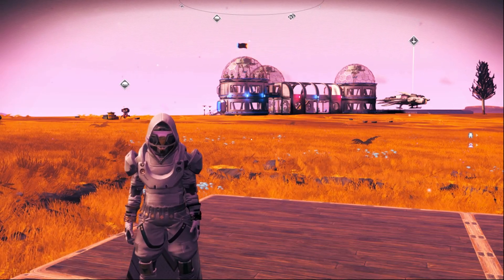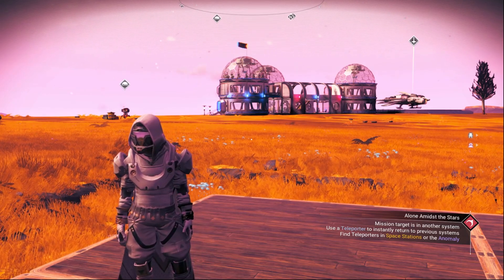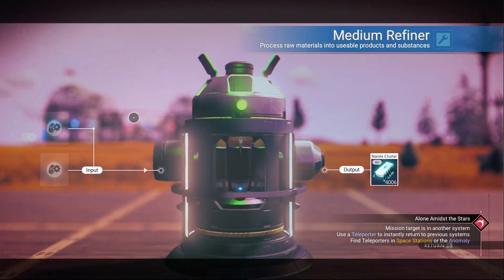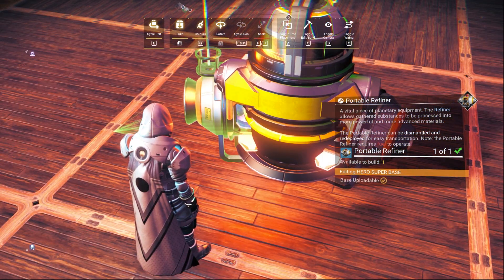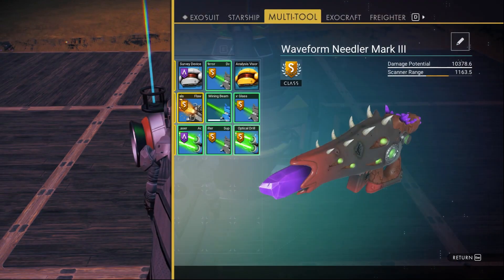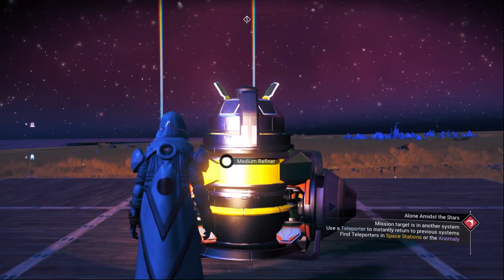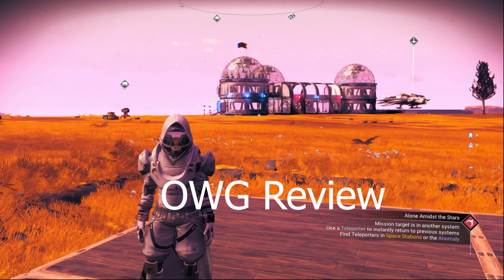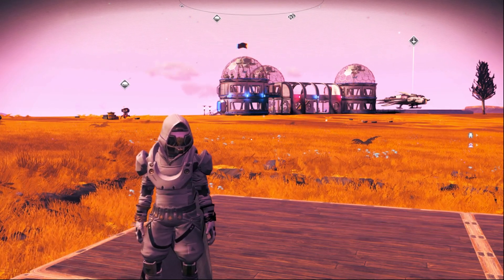No Man's Sky Waypoint Update How to Get Nanites Fast with Glitch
No Man's Sky 2022 Nanites Glitch Space Whale Update 3.90 Leviathan Expedition 7 the nanites glitch still working after 3.90 update in no mans sky 2022 Expedition 7

please go show him some love

📖 YouTube Chapters 📖
00:00 The Requirement for The glitch
00:42 Nanites glitch
02:21 The End Nanites Glitch